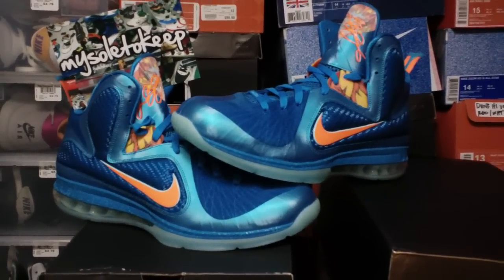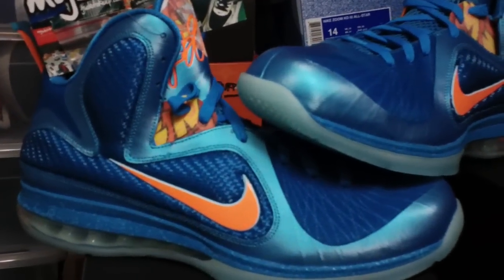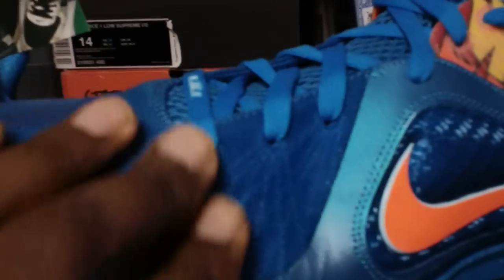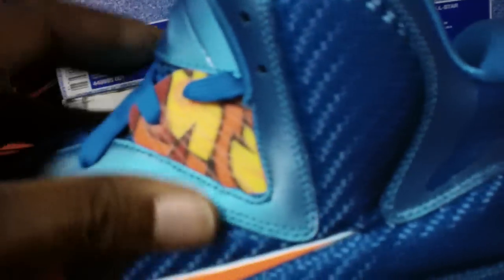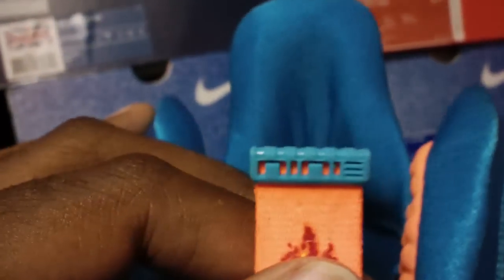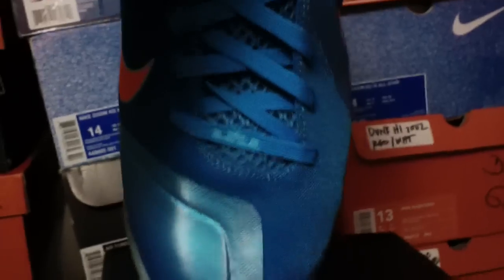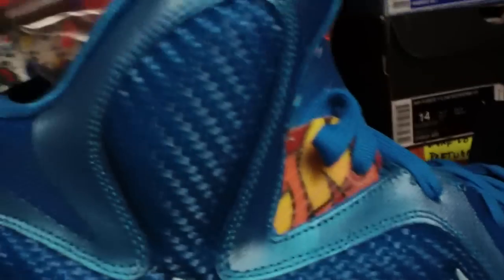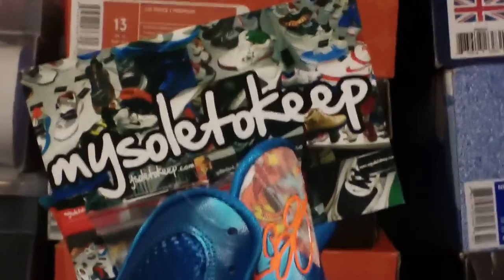Made You Look Lebron 9 "China"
Lebron 9 China edition